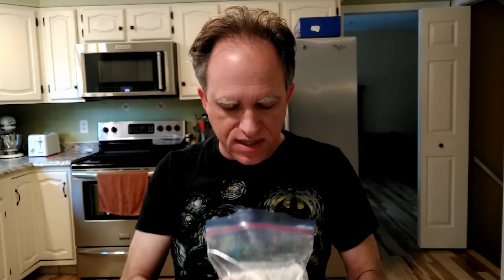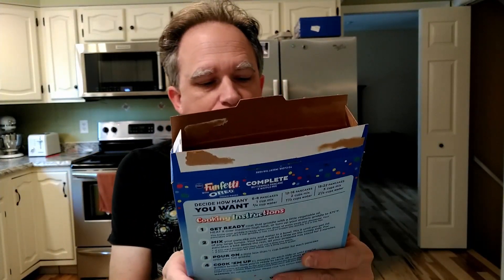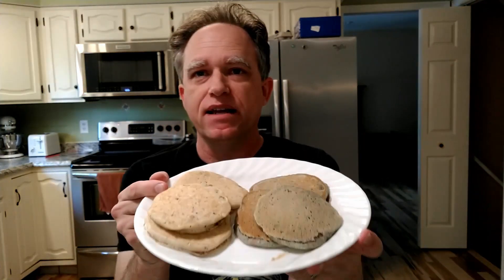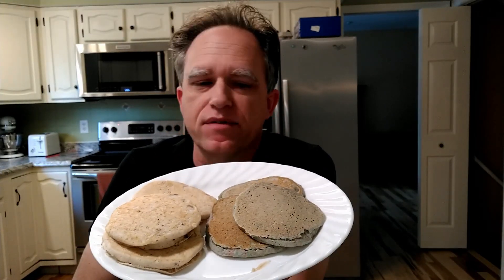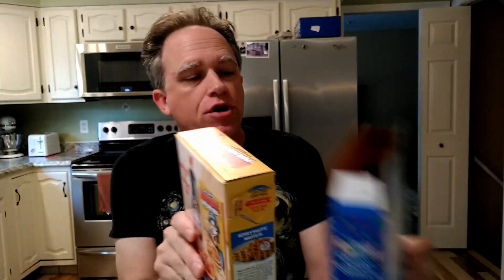Let's Make Pancakes!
I try the Pillsbury Funfetti OREO & Cap'n Crunch Berrytastic Pancake Mixes.